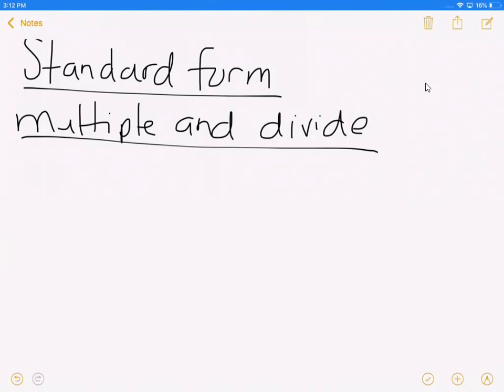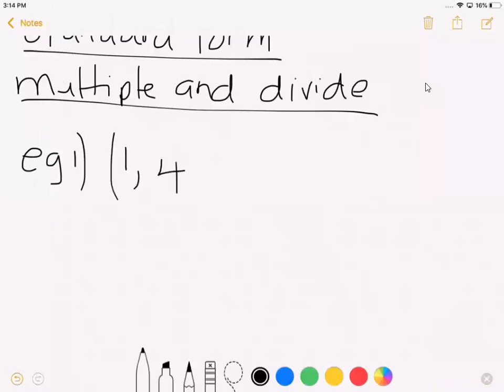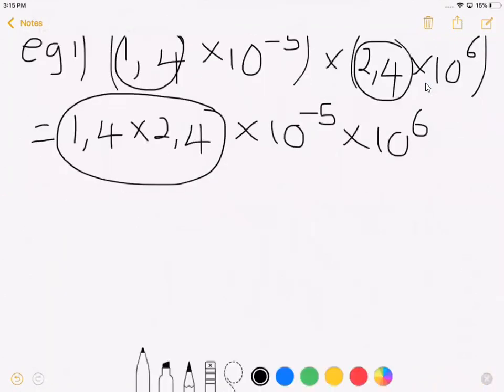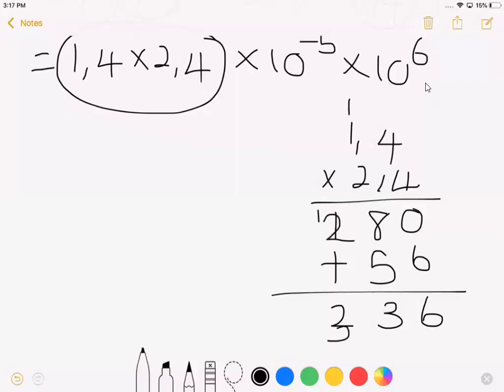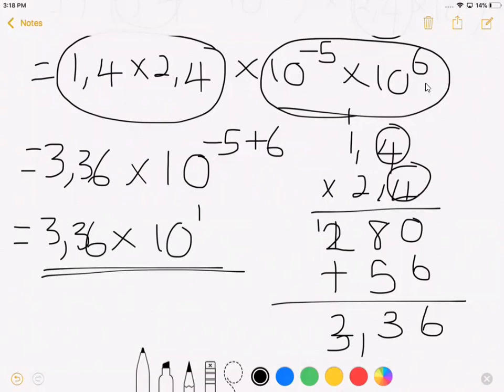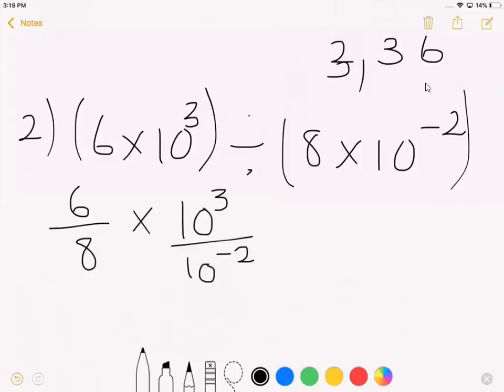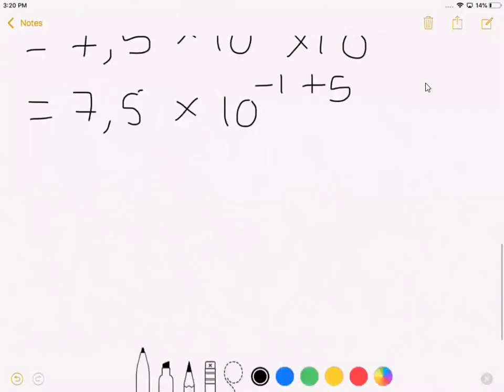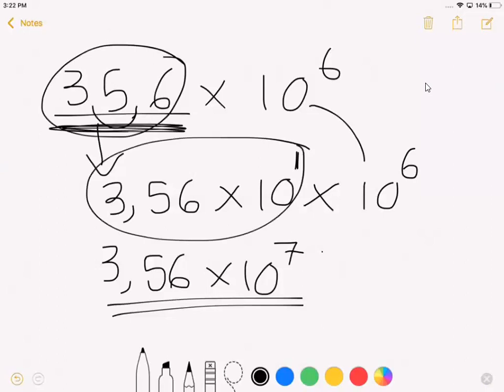Standard form, multiple and divide